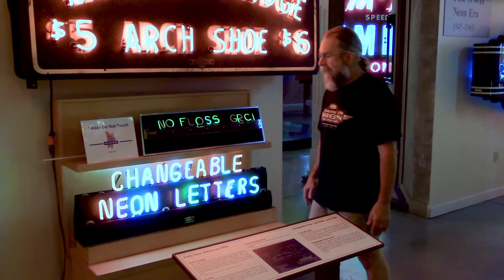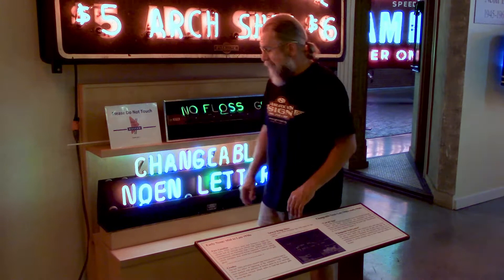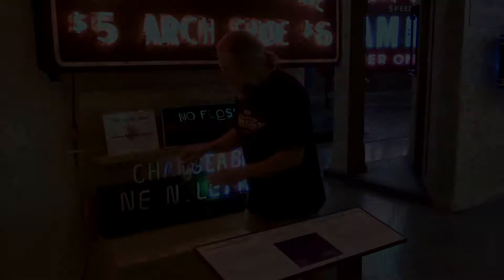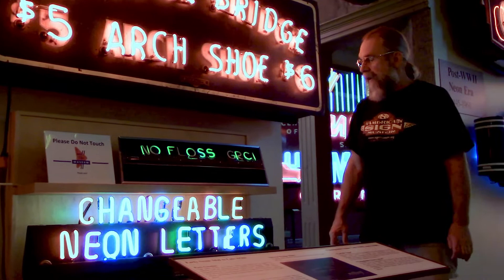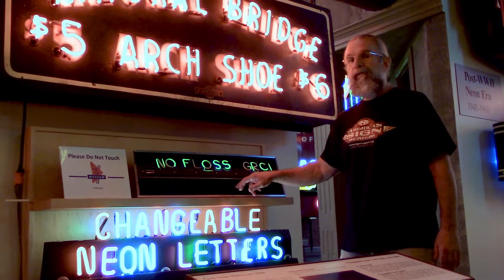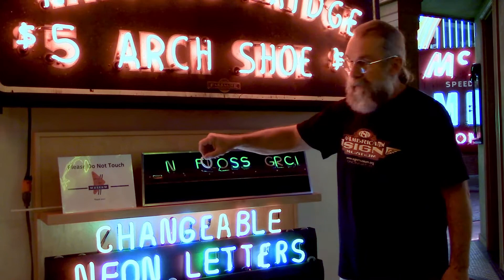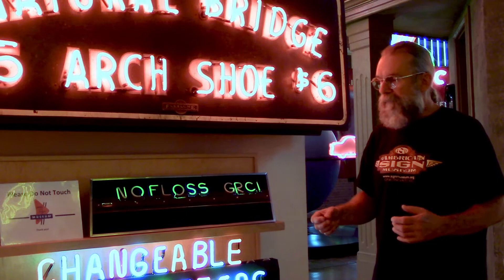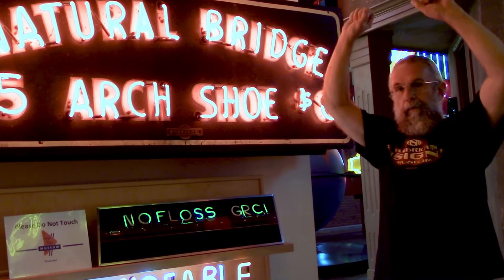TOD TALKS: Changeable Neon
Explore the American Sign Museum with founder Tod Swormstedt during our weekly video series: TOD TALKS. Learn the stories behind the signs including where they came from, how they were acquired, and why their designs or materials are unique. During each of these videos we'll focus on a specific sign or feature sharing historic photos, as well as other fun material.

This TOD TALK covers two changeable neon signs located in the Neon Era section of the American Sign Museum.